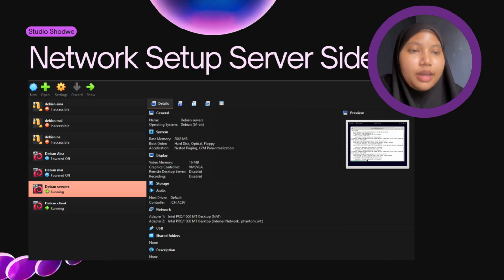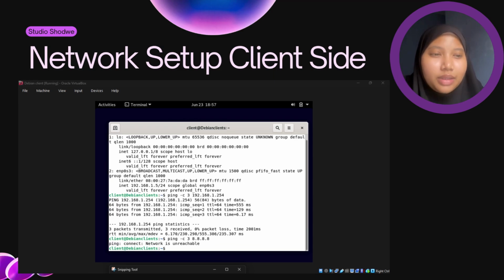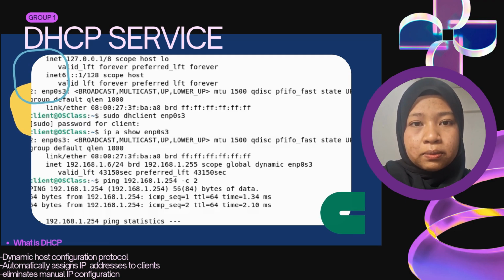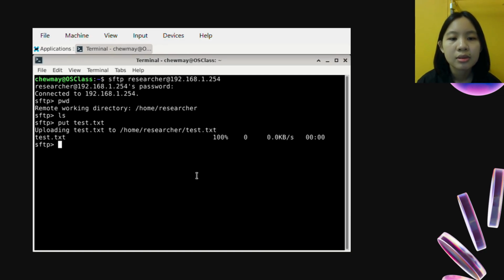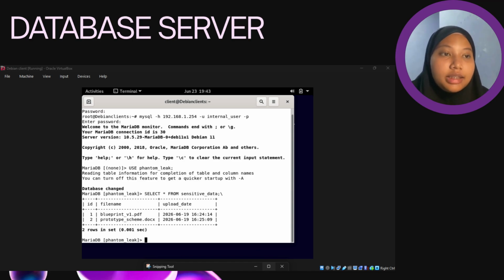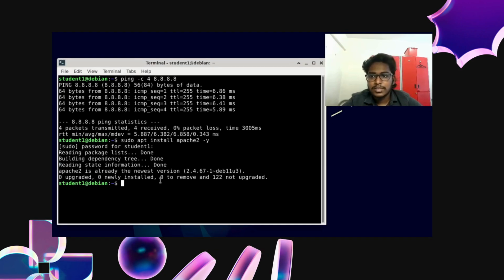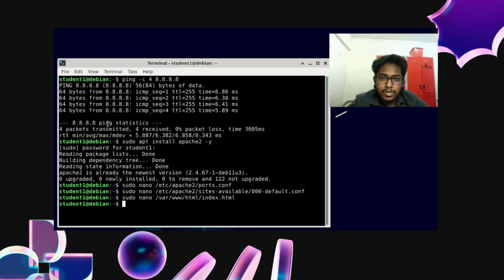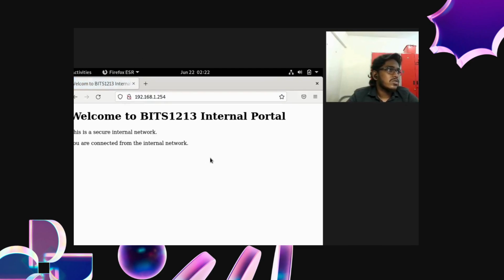GROUP 1 - BITS1213 PHANTOM LEAK PROTOCOL -S2 20252026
Phantom Leak Protocol - Secure Quarantine Zone Implementation

Group Name : Group 1
Number of members : 4

Team Members :
- Nur Zulifa Humairah Binti Mohd Ishak(DHCP Server)
-Koo Chew May (SFTP Server)
-Shatish A/l Agilan (Web Server)
-Nur Aina Maisara binti Asri ( Database Server)

Subject : BITS1213 Operating Systems
Lecturer : Dr Jack Febrian Rusdi
Faculty : Fakulti Teknologi Maklumat dan Komunikasi
University : Universiti Teknikal Malaysia Melaka(UTeM)